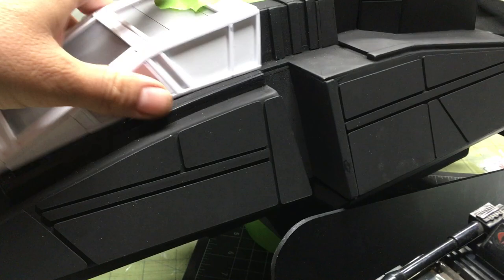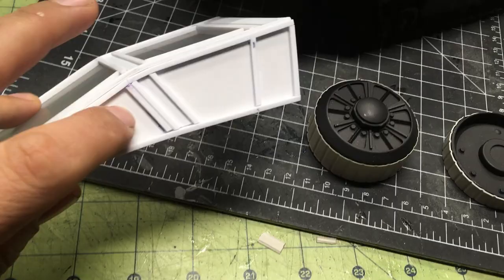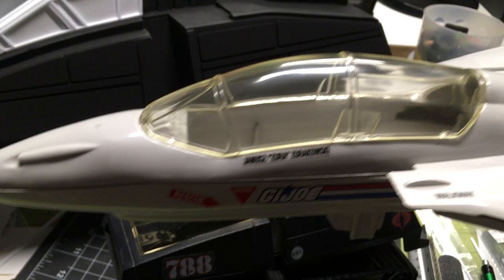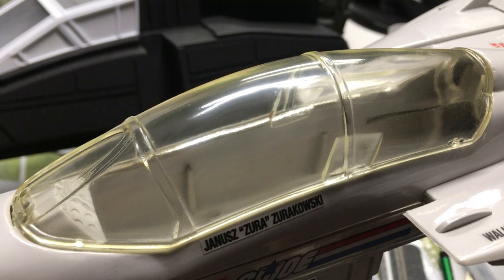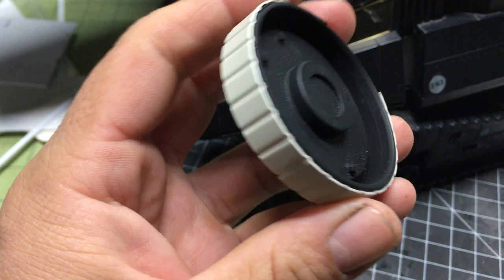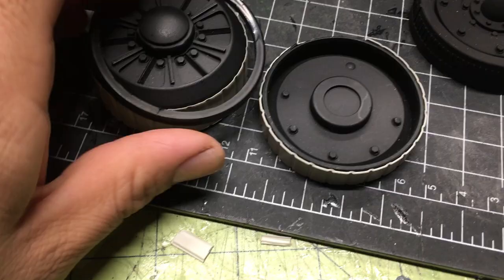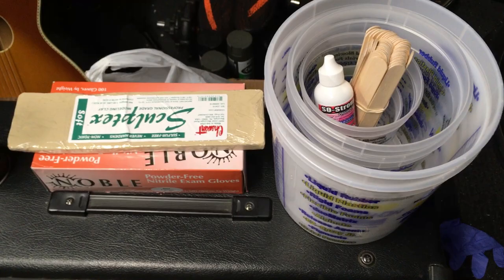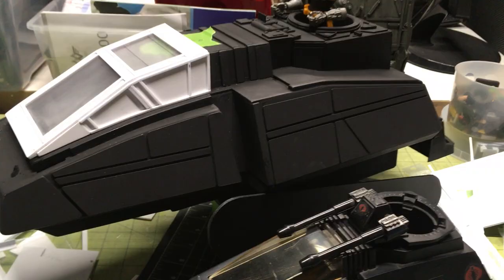Classified Custom HISS Tank latest update.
So much left to do!